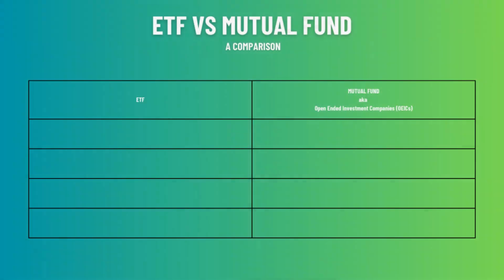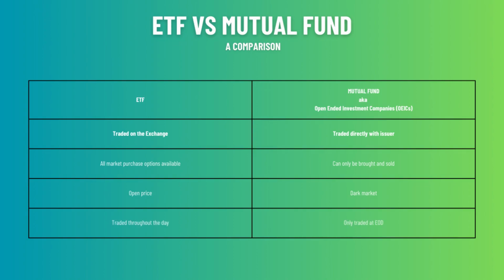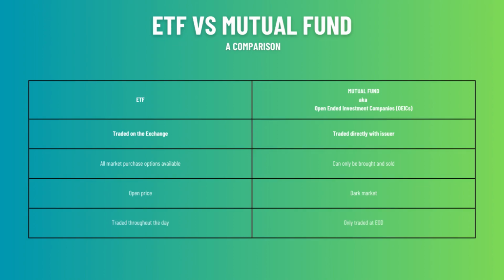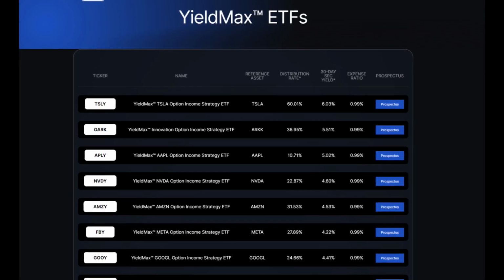What are ETFs - a brief overview - Touching on Yieldmax's ETFs (TSLY etc)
In this video we are going to cover another aspects of finance; The Exchange Traded Fund or ETF

I will try and go over various aspects relating to this topic.

It will not be a complete guide but by the end of the video you hopefully will have a more rounded idea of what they are and how they operate.

L - Like
C - Comment

0:00 Intro
0:33 What is an ETF
2:42 Where are they used
3:30 Largest ETF Providers
3:42 ETFs vs Mutual Funds
4:20 Yieldmax's ETFs
5:40 UK and EU not invited to the party
6:42 Outro